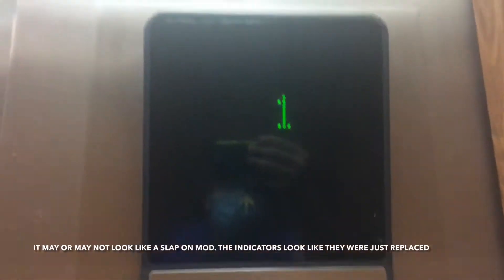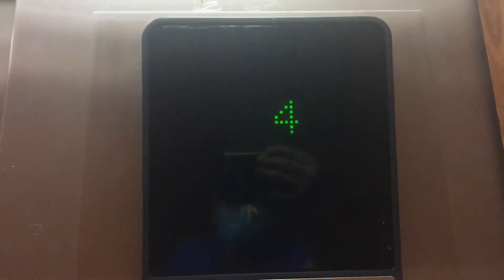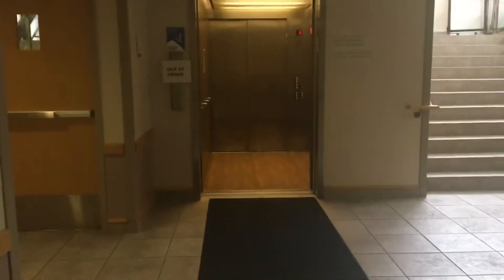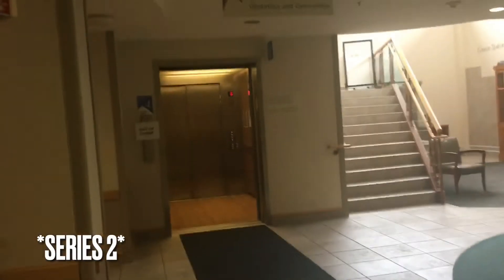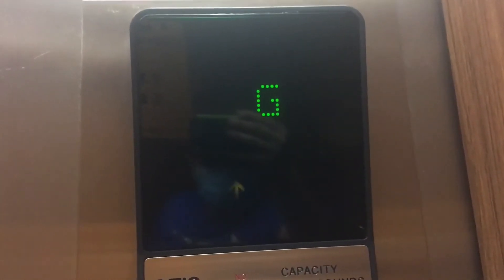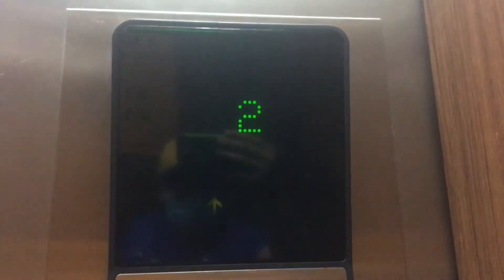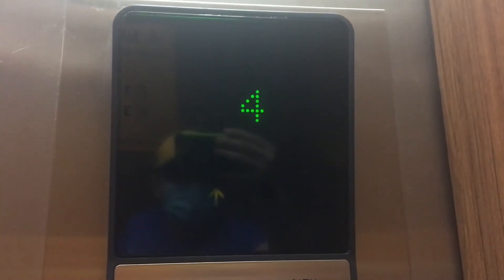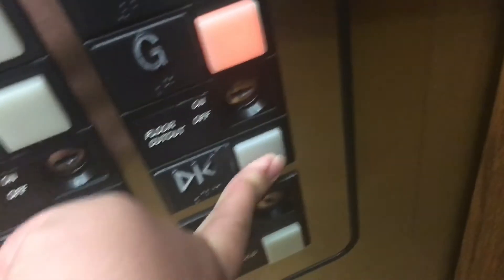Otis Series 1 (Fmr. Lexan) Traction Elevators @ St. Joseph Professional Building in Milwaukee, WI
(6-28-21)

NOTE: Please don't film hospitals during a pandemic, unless if you're there for something important like an appointment or visiting a family member, etc. I was here for a legit reason, other than filming here.

These are the only elevators I filmed after having an appointment with a Dietitian. And these are some unique elevators at the professional building which is connected to the hospital where I was actually born at. These are some Otis Series 1 elevators that were originally Lexans I believe and when these things got modded, the indicators and bell lanterns on the outside of each floor are still original, which is very cool and unique to see that some of the old stuff are still there. And another interesting detail about these elevators is the indicators on these were recently replaced by Acme indicators if that's correct in which I have never seen an indicator like that before on a Series 1, but other than that the rest of the COPs are still Series 1. And as I was transferring to the other elevator, I noticed that the Q elevator was sitting open on G and it's still broken and that one is an older Series 2. Overall, these unique Otis elevators are still in great shape and they run very well, even though they were modded.

Elevator Specs:

Brand: Otis
Type: Traction
Capacity: 3,000 LBS
Fixtures: Series 1 (originally Lexan)